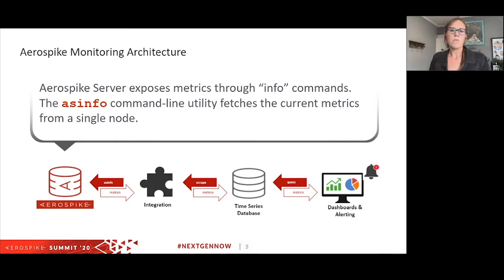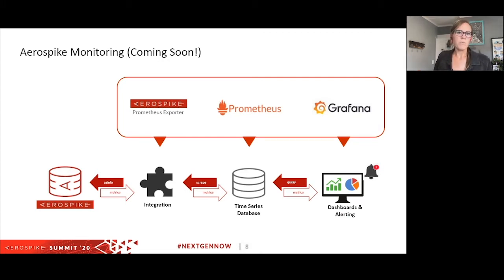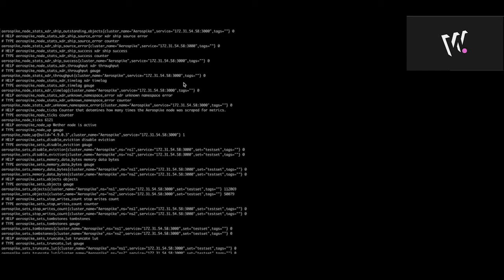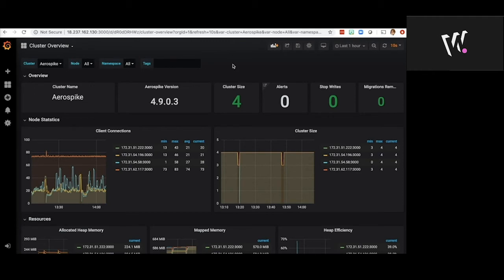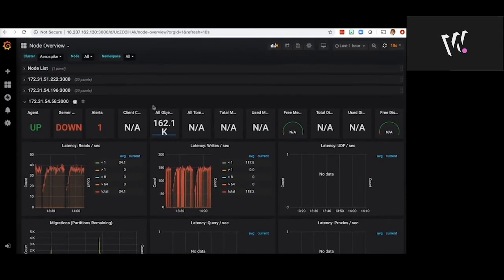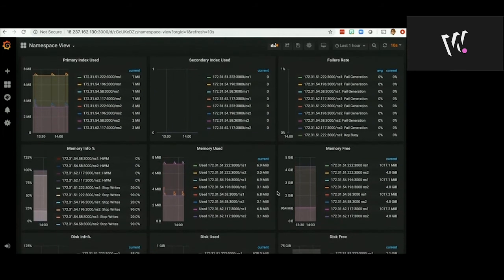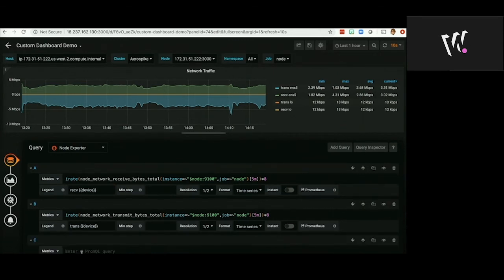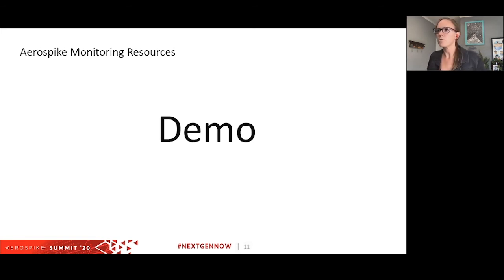Monitoring Aerospike with Promethus and Grafana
Presenters: Micah Carrick, Consulting Director, Aerospike; Samantha Garrett, Senior Consultant, Client Services, Aerospike

Aerospike’s newest monitoring solution is based on the popular Prometheus and Grafana stack. Whether integrating Aerospike metrics and dashboards into an existing monitoring solution or deployed as a turn-key monitoring solution out-of-the-box, this session will demonstrate monitoring, alerting, analysis, and troubleshooting Aerospike clusters with Prometheus and Grafana.